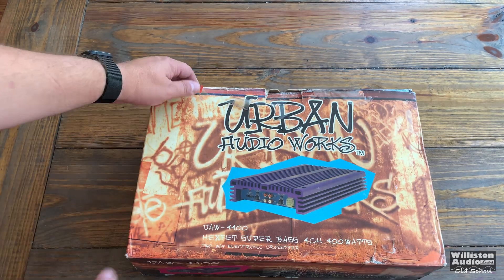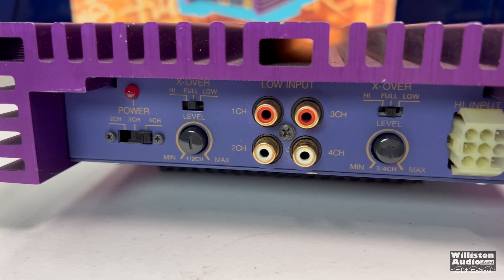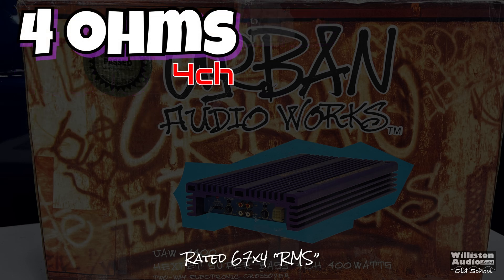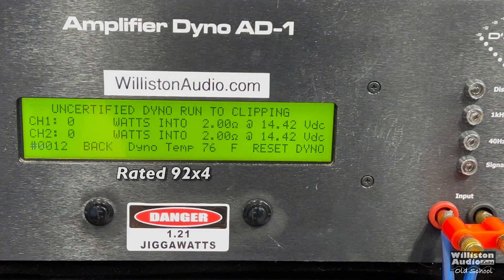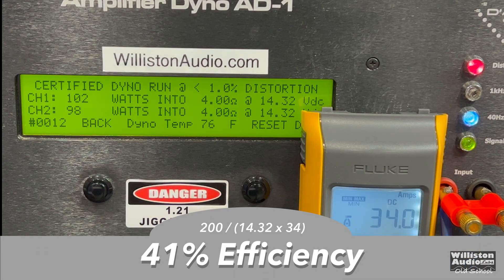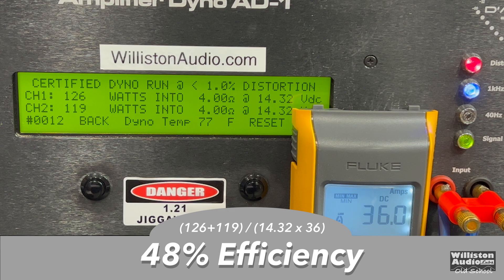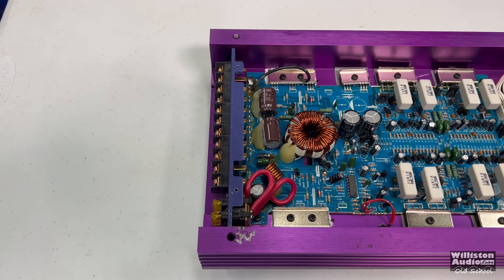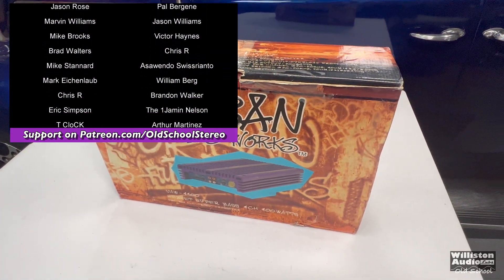How Does a 90's Budget Car Audio Amp Perform? Urban Audio Works UAW-4400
Urban Audio Works UAW-4400
Rated 67x4 "RMS" at 4 ohms
184x2 "RMS" Bridged at 4 ohms
4/3/2ch operation
80Hz Low Pass / 120Hz High Pass Xover
1993/4

Video Index:
0:00 INTRO
1:10 AMP CONNECTIONS
2:29 AMP DYNO TESTS
6:39 SOUND DEMO
8:10 WHAT'S INSIDE?
9:04 PLEXI?
9:59 THAT'S A WRAP!

960 LED Panel